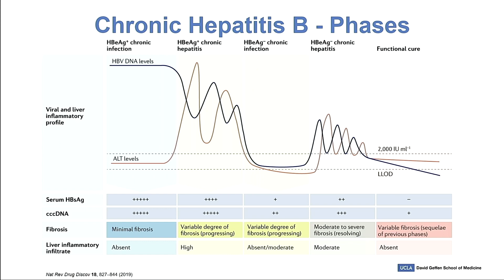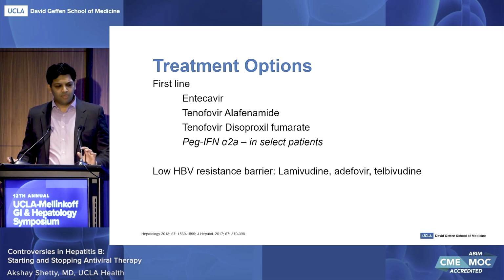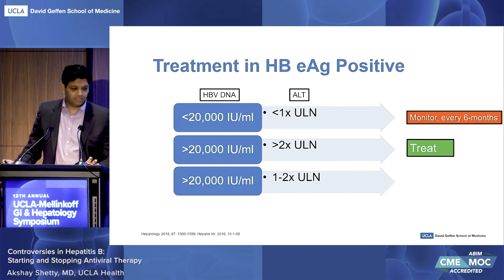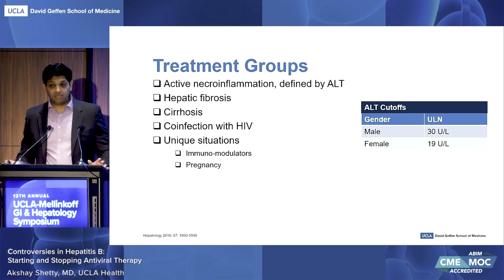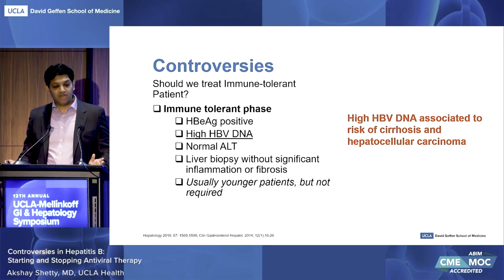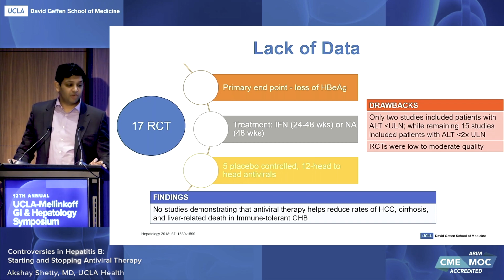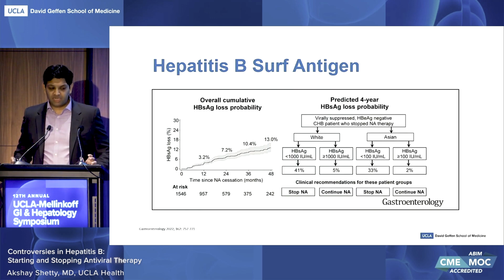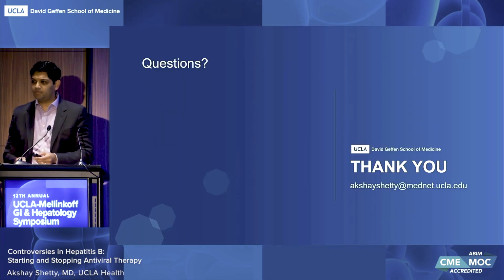Controversies in Hepatitis B: Starting and Stopping Antiviral Therapy | UCLA Digestive Diseases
More about Akshay Shetty, MD, UCLA Health

12th Annual UCLA-Mellinkoff Gastroenterology and Hepatology Symposium March 15-16, 2024

More about UCLA Digestive Diseases